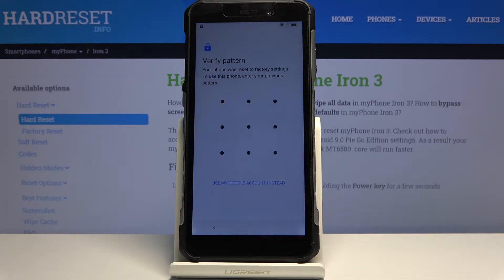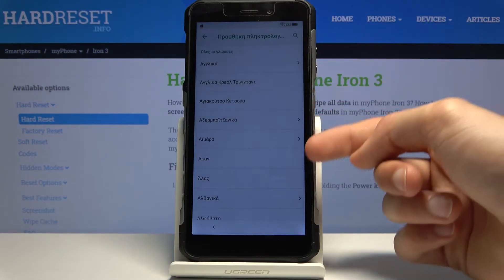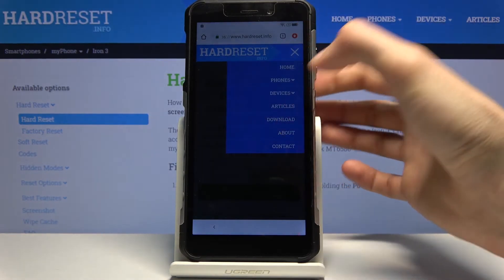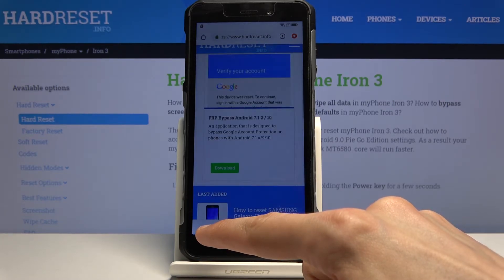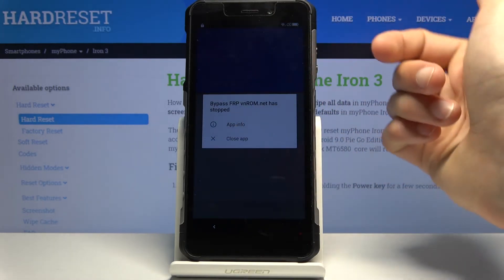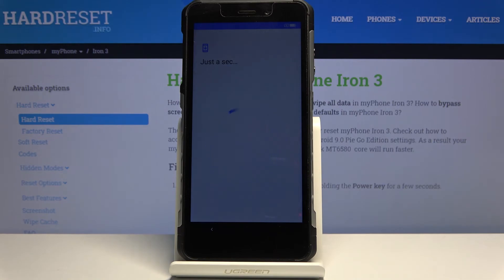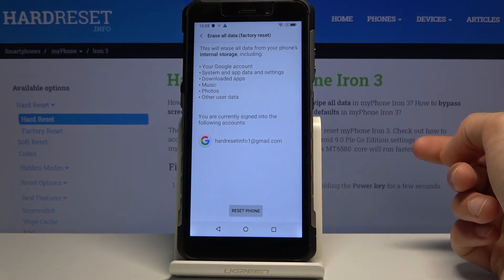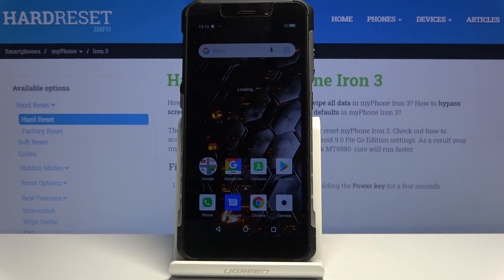How to Bypass Google Verification in Hammer Iron 3 - Unlock FRP Instructions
Learn more info about Hammer Iron 3:
If you’re wondering how to skip FRP in your Hammer Iron 3, then this video is especially for you! Here we are coming to show you how easily you can bypass Google verification while performing hard reset operation. Follow all shown steps and easily bypass FRP.

How to unlock FRP in Hammer Iron 3? How to bypass Google Verification in Hammer Iron 3? How to remove Google protection in Hammer Iron 3? How to remove Factory Reset Protection in Hammer Iron 3?